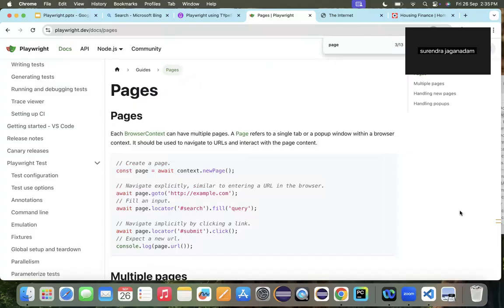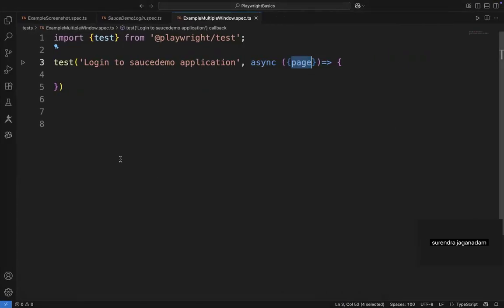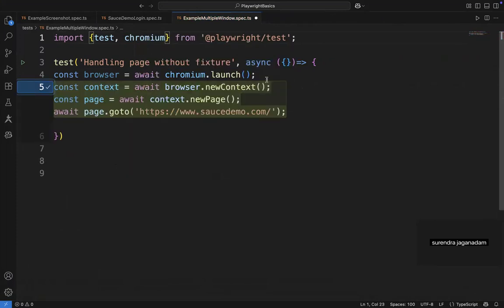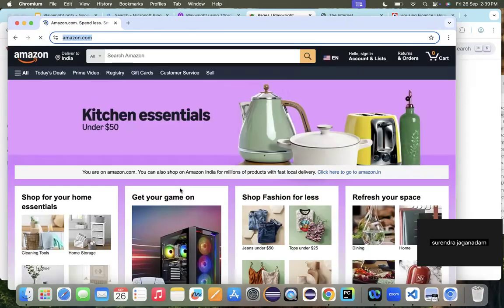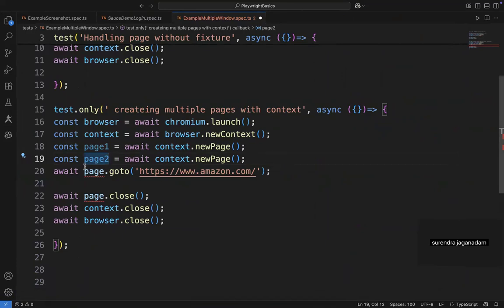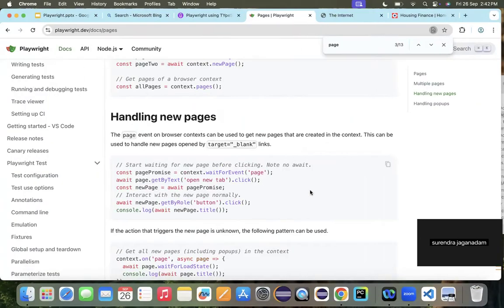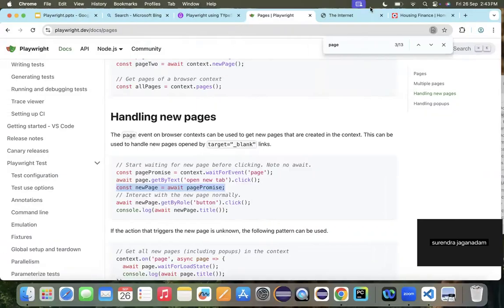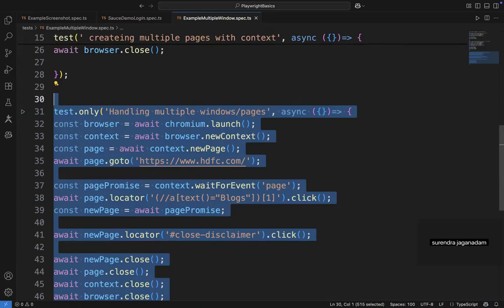Handling Multiple Windows in Playwright (New Tab & Popup Handling)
In this Playwright TypeScript tutorial, you will learn how to handle multiple windows and popups in Playwright.\n\nThis is a commonly asked interview question in automation testing.\n\nTopics Covered:\n- Handling new tabs\n- Handling popups\n- context.waitForEvent\n- Switching between windows\n\n🔥 Full Playlist:\n

playwright multiple windows, playwright popup handling, playwright new tab, playwright context waitforevent, playwright typescript tutorial, automation testing